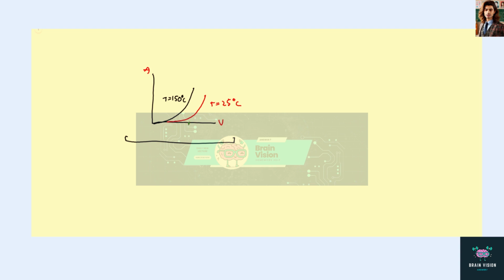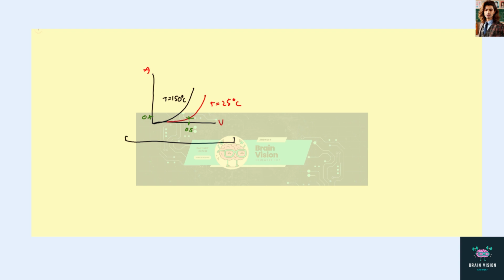If the voltage rather than the current is kept constant, what happens as the temperature increases f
If the voltage rather than the current is kept constant, what happens as the temperature increases from 25 C to 150 C? (a) At first the current increases, then it decreases. (b) The current increases. (c) The current decreases, eventually approaching zero. (d) The current does not change unless the voltage also changes.